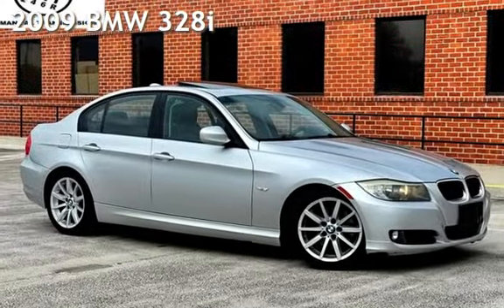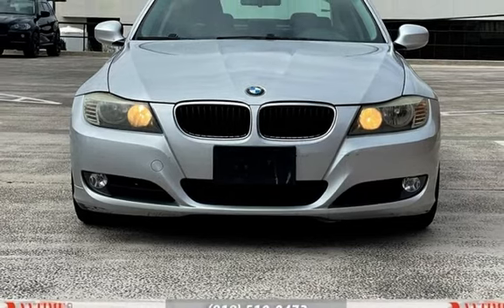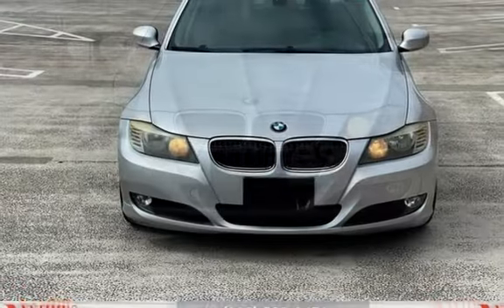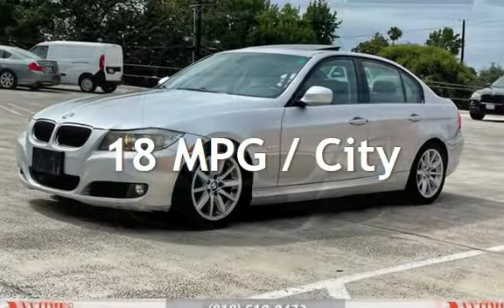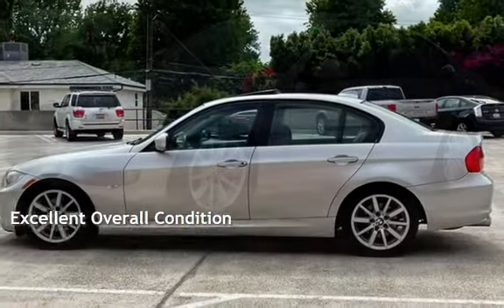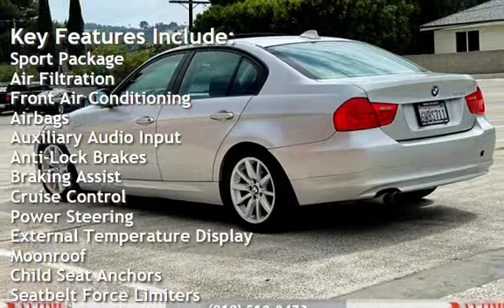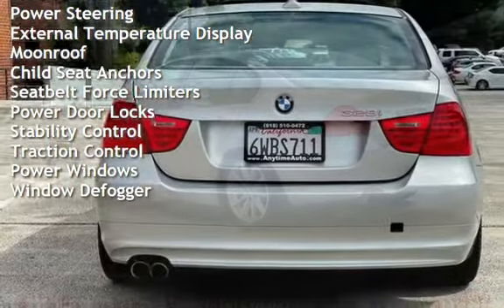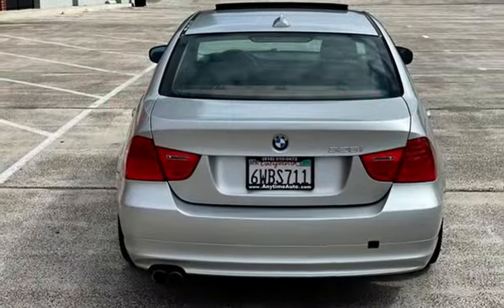2009 BMW 328i for sale in Sherman Oaks, CA